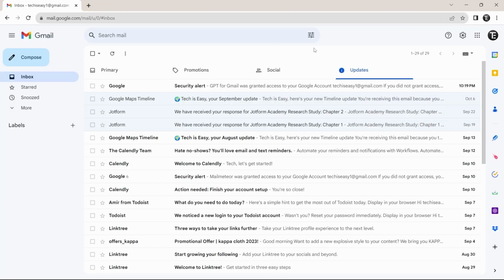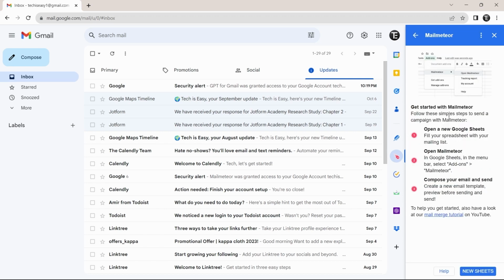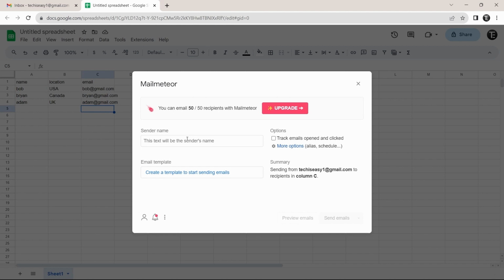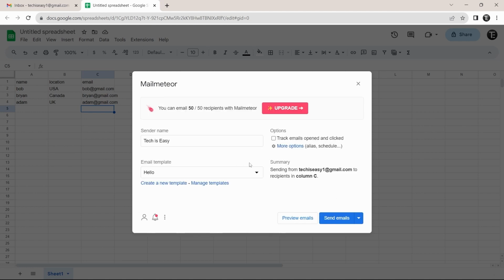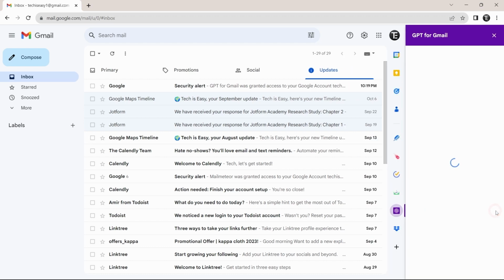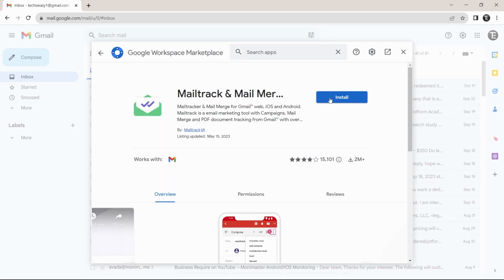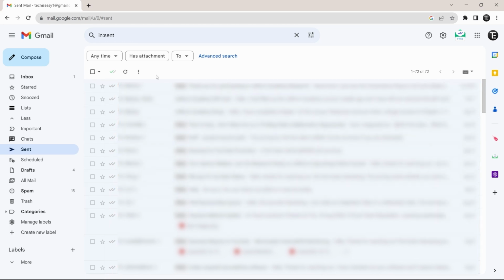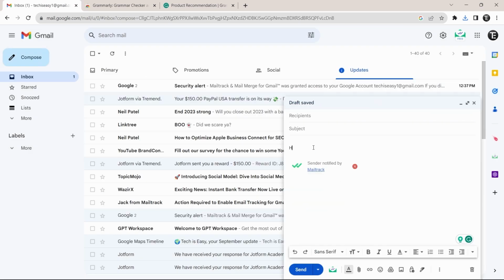Top Gmail Extensions You Need To Start Using!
Boost Your Gmail Experience with the Top Extensions!

Welcome to a Gmail transformation! In this video, we're diving into the top Gmail extensions that will supercharge your email productivity and communication. We'll introduce you to the power of Mail Merge, the tracking magic of Mailtrack, the writing wizardry of Grammarly, and the AI brilliance of GPT for Gmail. Get ready to optimize your inbox and take your email game to the next level!

In this video, we'll showcase the top Gmail extensions that can transform your email workflow and efficiency. These extensions will not only save you time but also enhance the quality of your email communication.
Mail Merge: We'll demonstrate how Mail Merge can help you send personalized email campaigns, newsletters, and mass communications with ease. You'll learn how to create and send bulk emails while maintaining that personal touch.
Mailtrack: Ever wondered if your emails were opened? Mailtrack is your answer. We'll show you how this extension provides real-time email tracking, read receipts, and notification alerts when your emails are opened.
Grammarly: Good communication means correct and well-written emails. Discover how Grammarly can assist you in crafting error-free, polished emails by checking your spelling, grammar, and style in real-time.
GPT for Gmail: Unleash the power of AI in your email responses. We'll introduce you to how GPT for Gmail can generate smart, context-aware email replies, saving you time and ensuring your messages are clear and professional.

By the end of this video, you'll have a toolbox of Gmail extensions to enhance your email experience and make your inbox work smarter for you.
Timestamps:
00:00 - Introduction
00:42 - Extension 1
04:15 - Extension 2
05:32 - Extension 3
07:20 - Extension 4